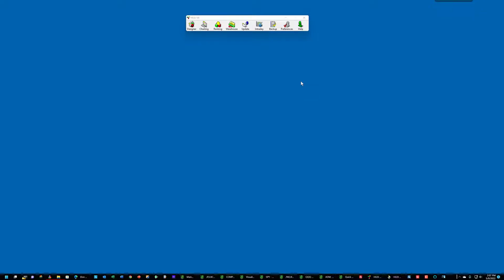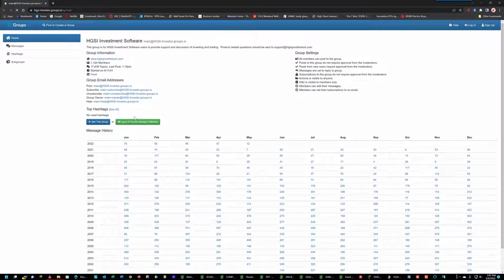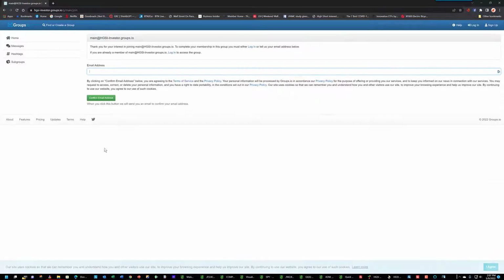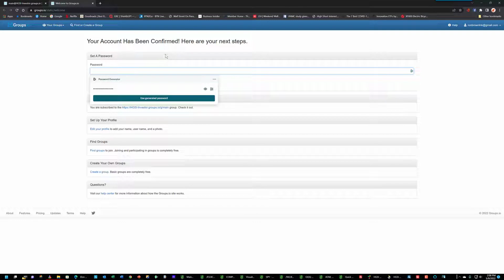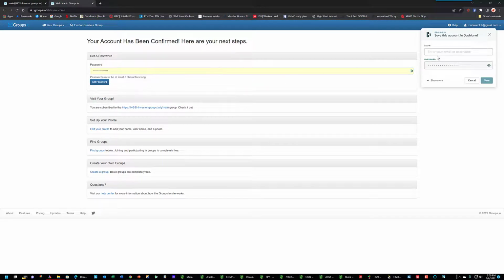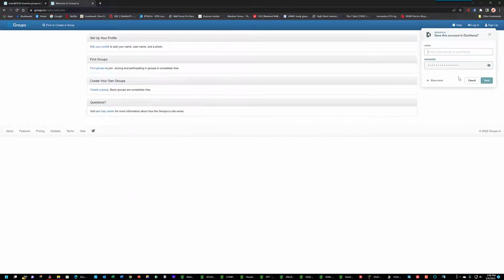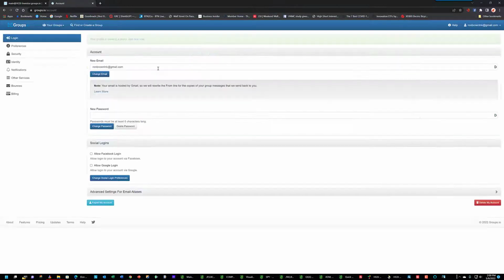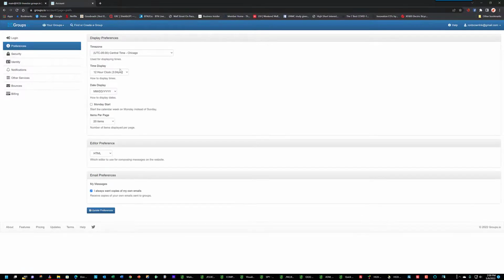HGSI Investing Community User Guide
A 2.5-minute brief video guide explaining how to signup and use the HGSI Community forum for investing and product support.